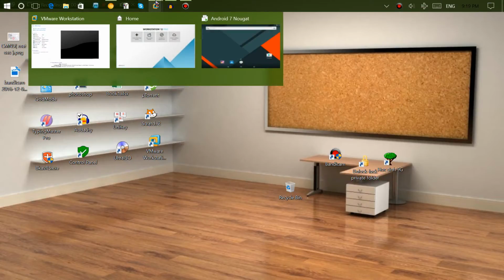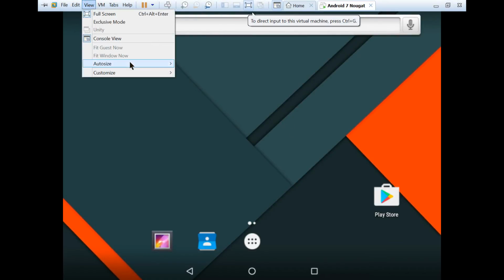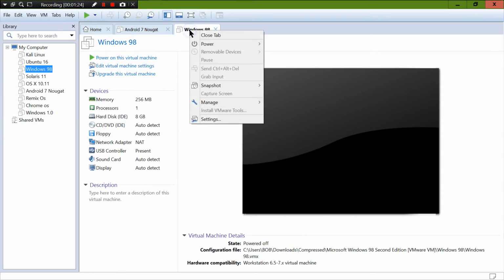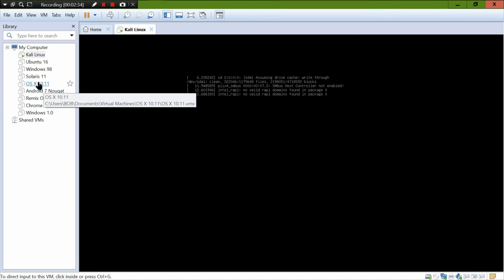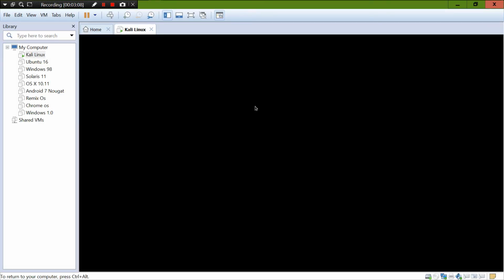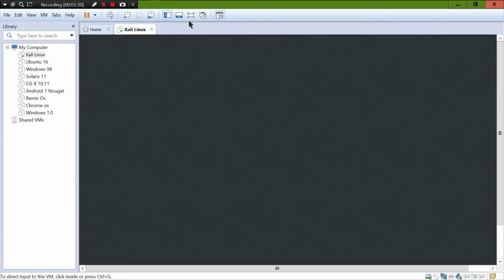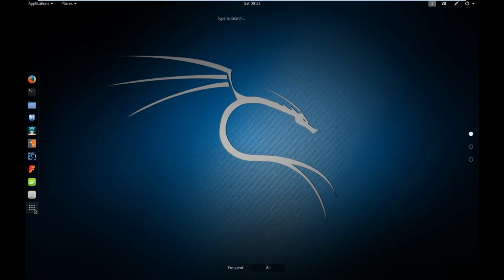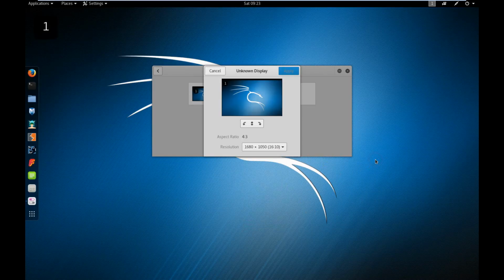How to change the resolution (size)-virtual machine-Vmware- Android, Windows, Mac,Linux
My next video maybe about upgrading Android or showing you guys windows 1 to 10
Chỉnh cho màn hình to ra ( độ phan giải) phù hợp cho máy tính vmware workstation
Again, thank you!